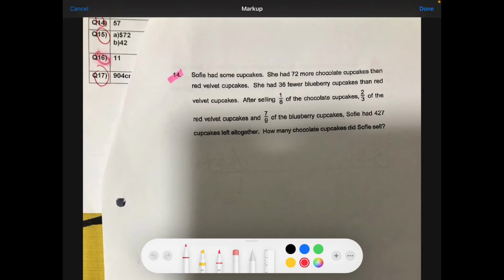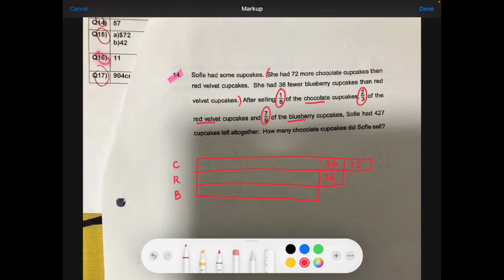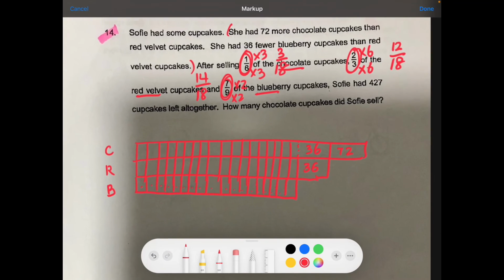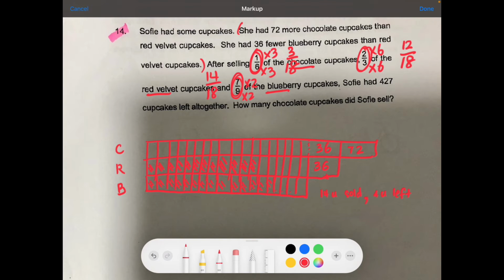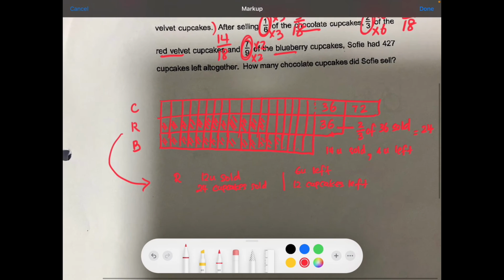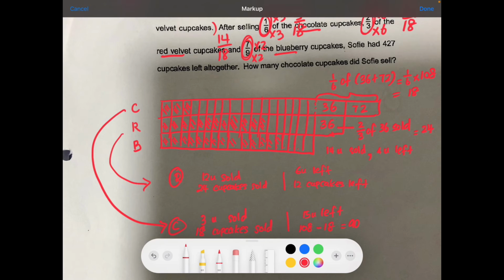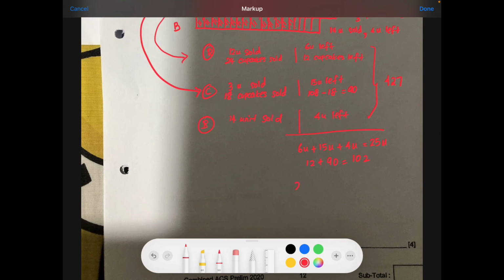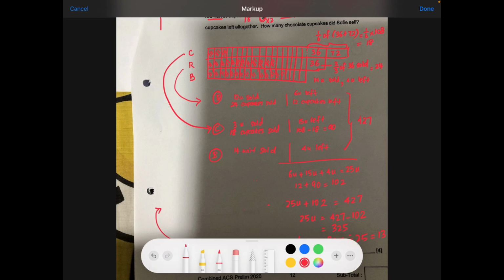Fractions | Model Drawing (2)